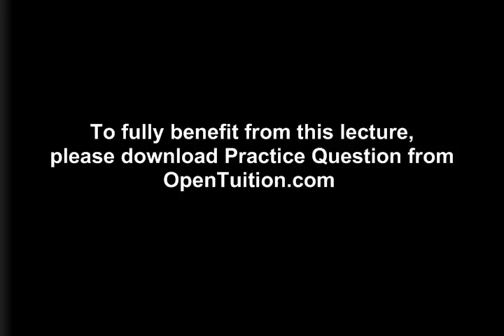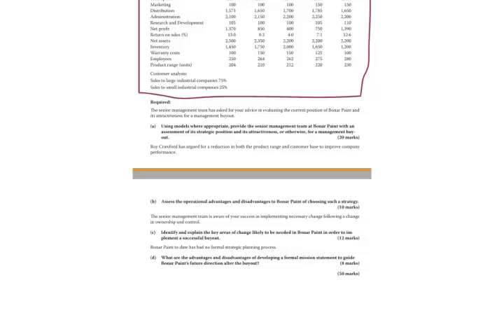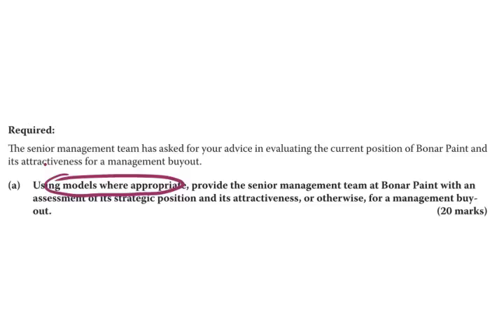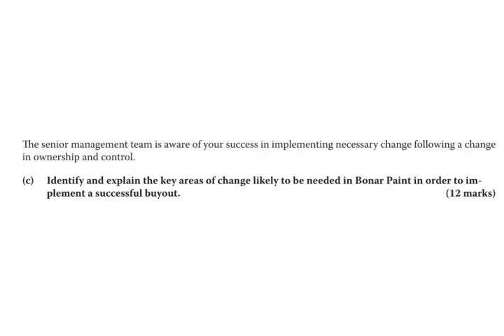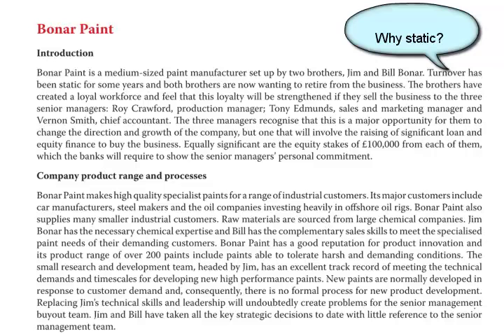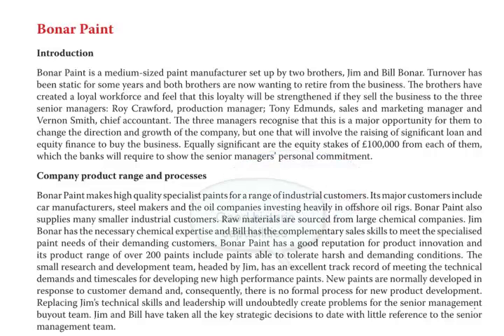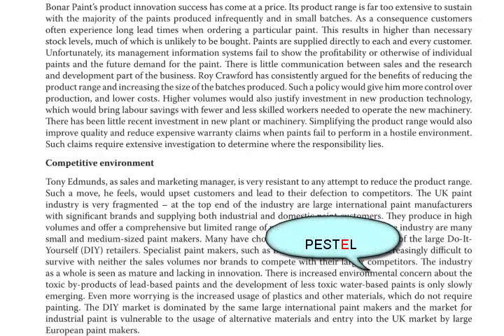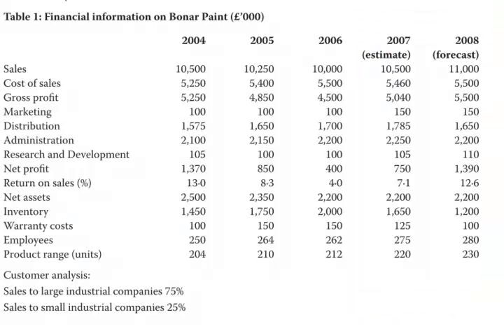ACCA P3 Bonar Paint Question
Watch P3 revision lectures working through the past ACCA exam questions

Free lectures for the ACCA P3 Business Analysis